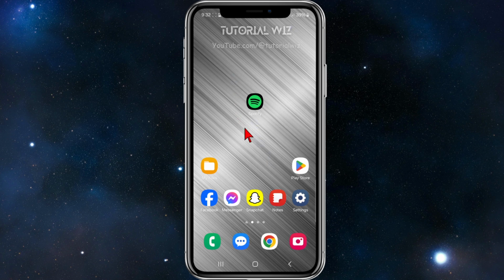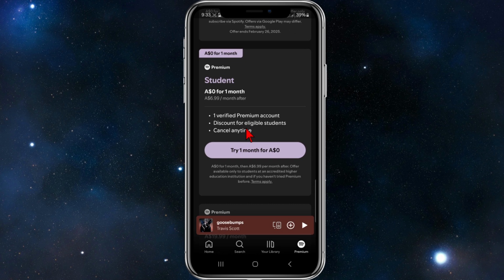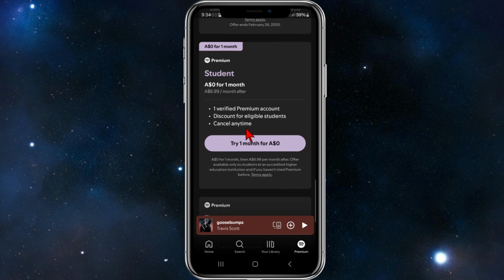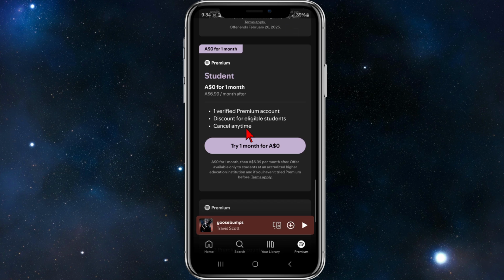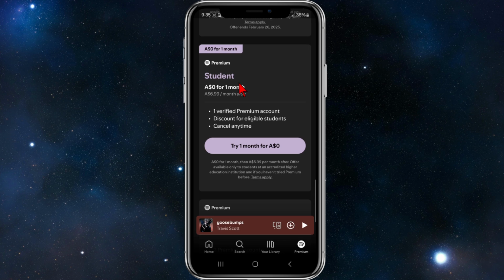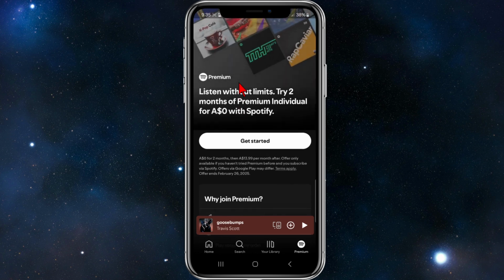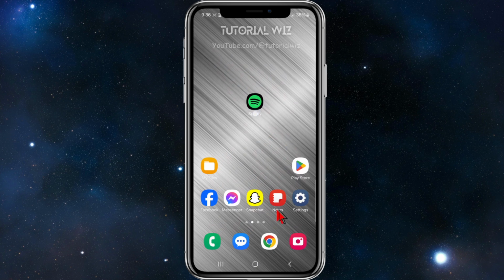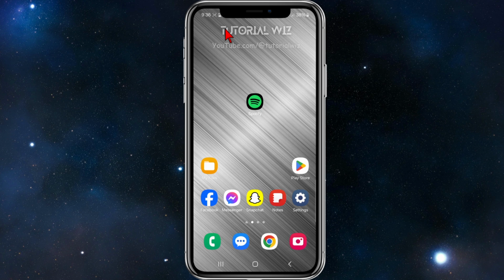How to Fix Spotify Student Premium not Working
In this tutorial, we'll show you how to fix Spotify Student Premium if it's not working. Whether you're facing verification issues, billing problems, or account restrictions, we’ll guide you through the best troubleshooting steps to restore your student discount. Follow along to get your Spotify Student Premium back up and running!